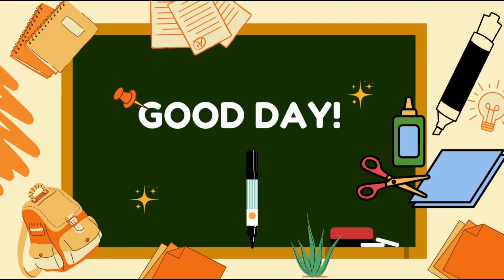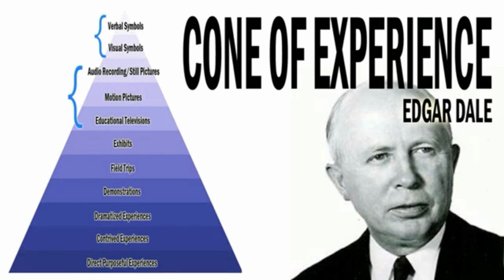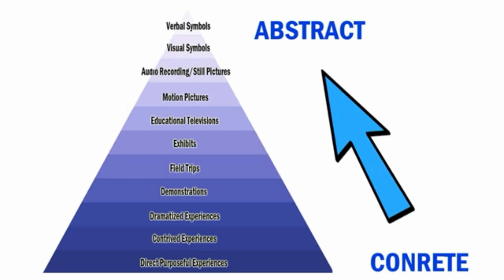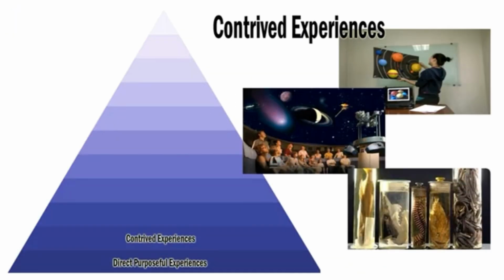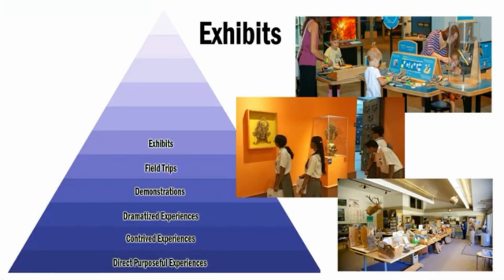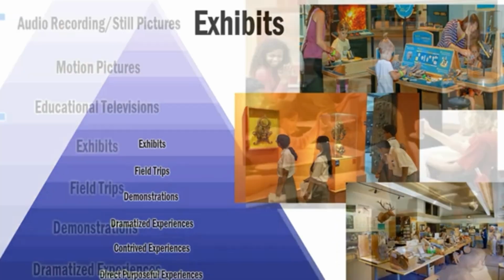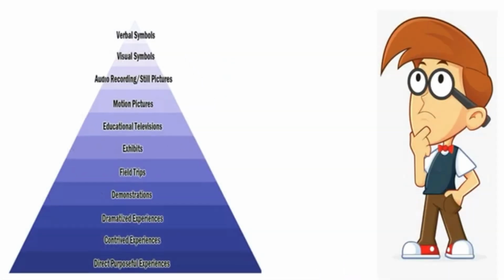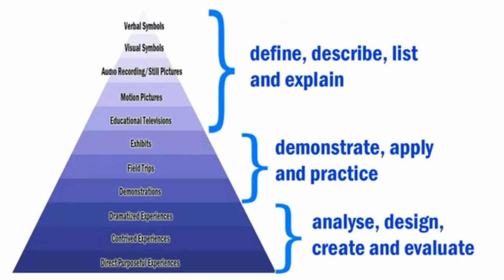FS 2 Episode 12 Non Digital Conventional Or Instructional Materials/ Demo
This video presented by the teachers and its tackle in this video about the use of instructional materials in teaching